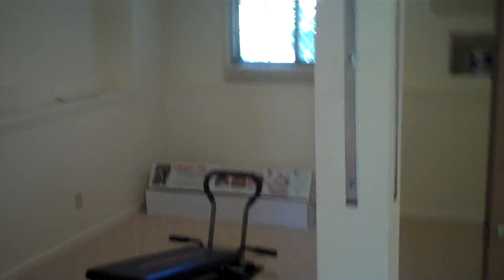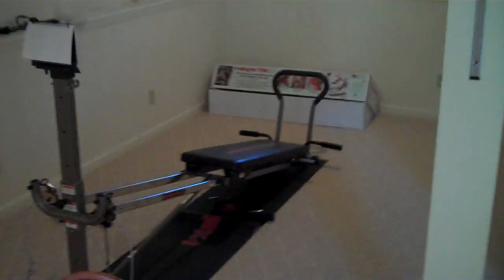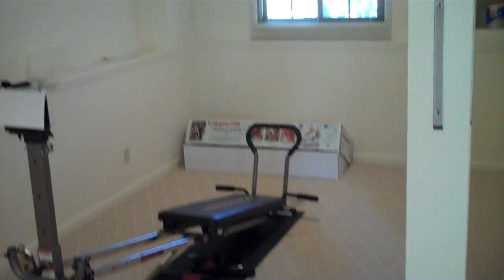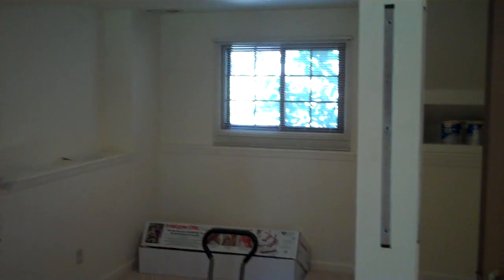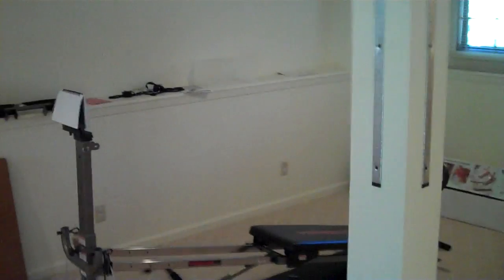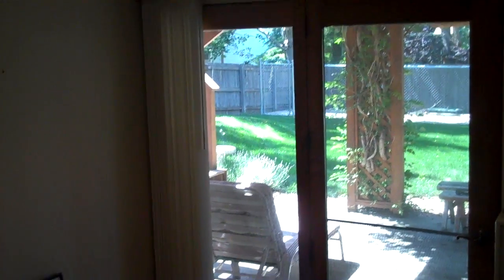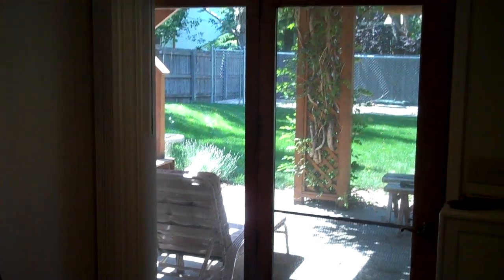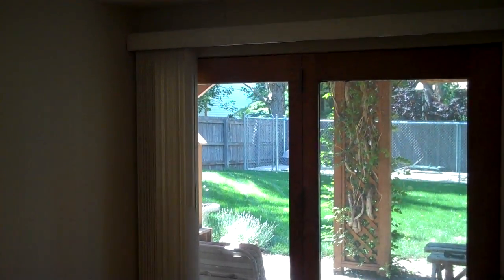mkt vid - downstairs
| Here is another raw marketing video that Rick is going to use to sell his house FSBO using the Turbo FSBO methods
fsbo, for sale by owner, how to fsbo, how to sell your house, how to stage a home for sale, home selling guide, for sale by owner homes,DIY,do it yourself, sell home myself, house advice guide